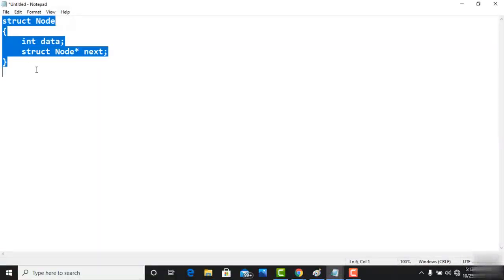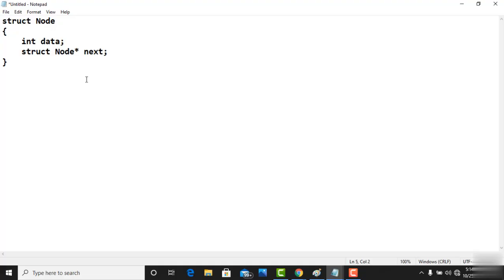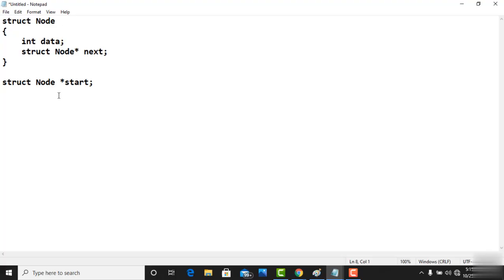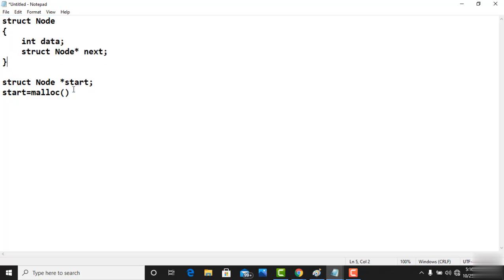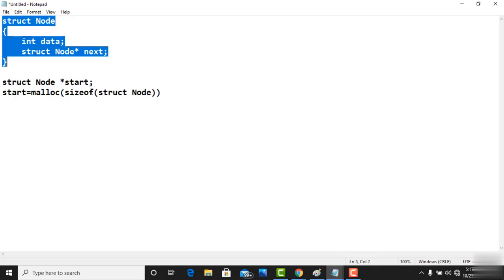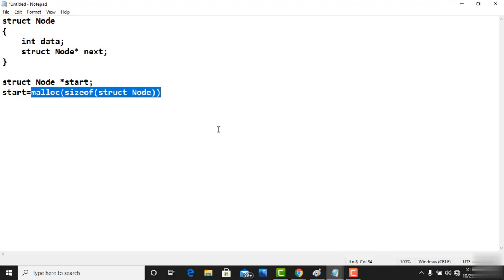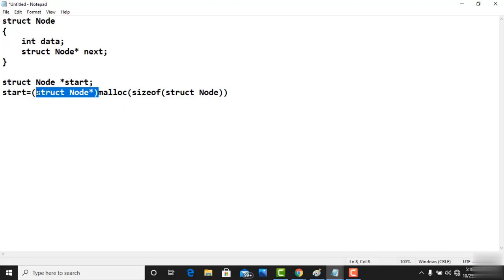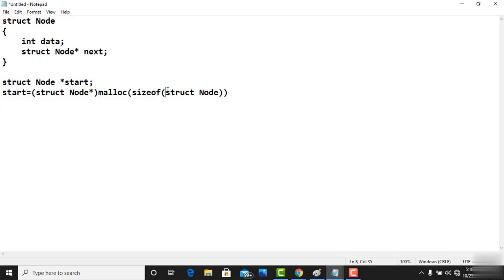30 Structure of a Node